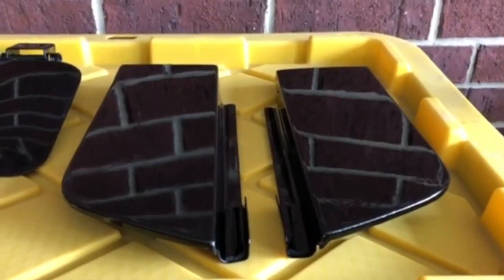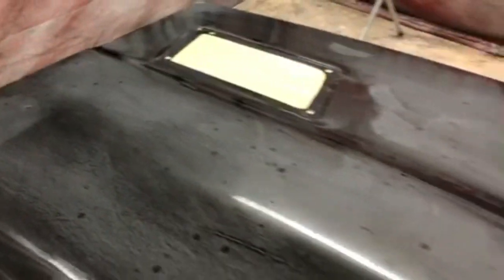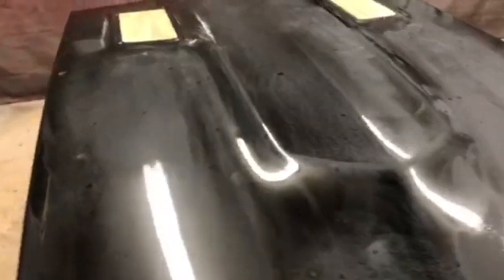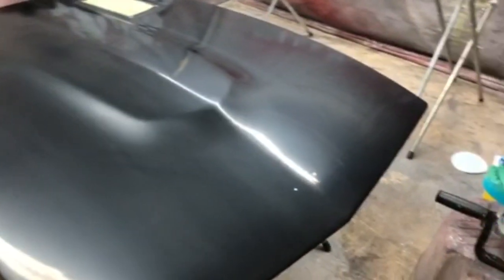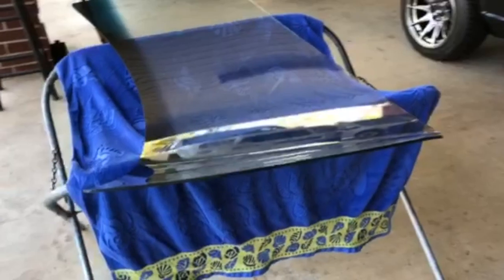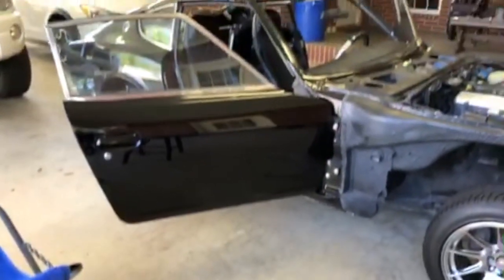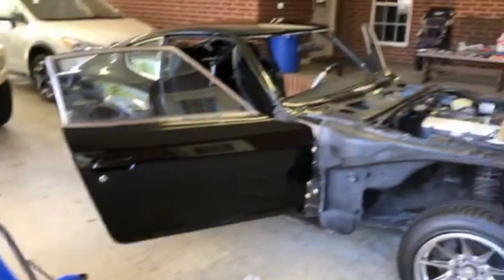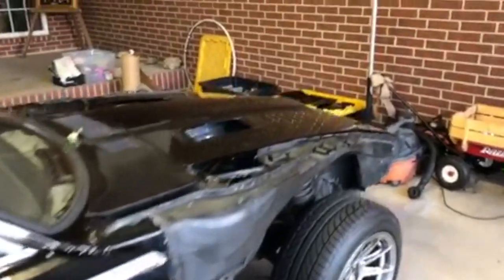280z Windshield Install and Hood repair, Z Dreams Part 6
280Z Dreams Part 6, Windshield install and fixing the hood. Also going through the process of wet sanding and polishing the hood.

PickettBuilt.com

PickettBuilt